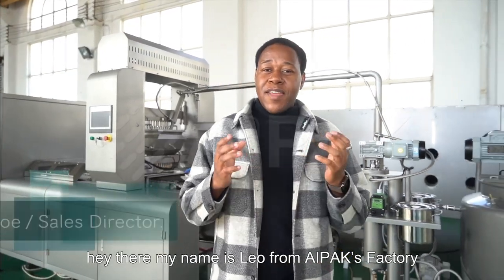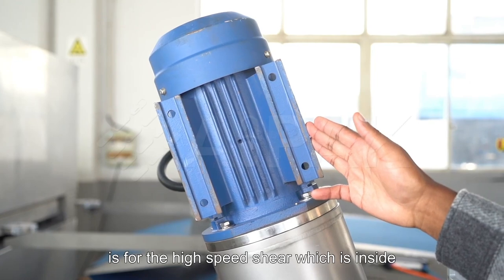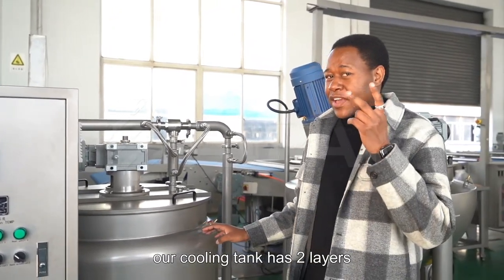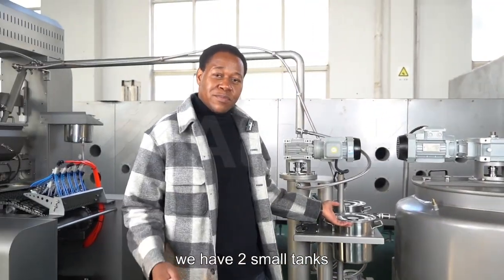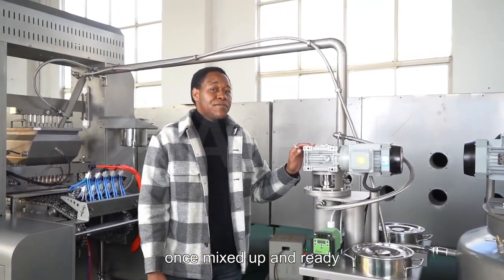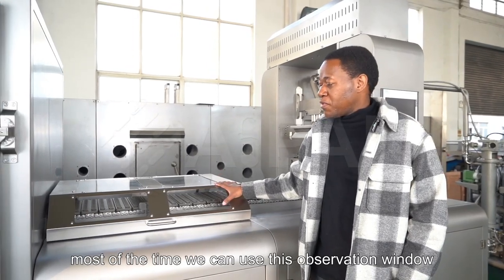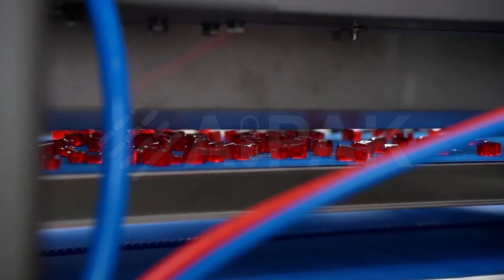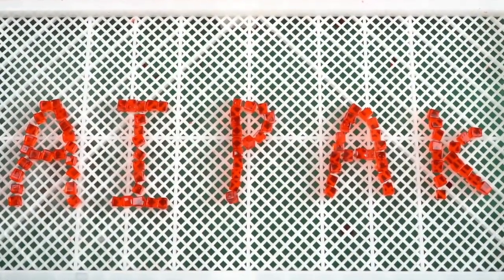The best video for you to get to know how Aipak gummy manufacturing production line and the process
Aipak APK-150 gummyproduction Machine allows for accurate dosing and depositing.Aipak Pharma,a trusted producer of gummy making machines,offers precisely this:extremely accurate systems which ensure every individual gummy or jelly contains the extract amount of active ingredients you claim it to have.Contact me for additional info about gummy bear making machine,quotations,and collaboration.
This video introduced each part of the gummy production line:①Cooking&Mixing Section,②Depositing Section ③Cooling Section.
In Aipak gummy production line,why is it new now?What’s its variety from others?
3-layer melting tank,dynamic flavor and color mixer,servo motor drive depositing,316 stainless steel depositing head,full plate demoulding,postposition motor,faster release buckle,PU diamond belt,all these details that makes Aipak qualified gummy candy making machine supplier.

Timestamps
03:04 Cooking&Mixing Intro
03:52 Depositing Process Intro
05:16 Cooling Intro

To get latest updates on our gummy manufacturing equipment,project story,and solutions.

Find Your Best Gummy Machine Solution
I am Andrew Yang,an expert in gummy manufacturing and packaging solutions,including various scale gummy making machines,gummy ingredients,gummy making process,SOPs, and gummy packaging,etc.

***Who Aipak US serves:
.Start-ups
.Pharmaceutical, Healthcare,Biotechnology, Biopharmaceutical/Biologics companies
.Retailers and distributors
.Contract manufacturers

***What Aipak US does:
We provide each customer with turnkey solution as their actual production requirement.And provide you with detailed solution to help you succeed at every step of gummy production process,including:
.Recommendation of most suitable model of gummy making machine,gummy auxiliary equipment,gummy packaging machine,and more
.Facility planning
.Gummy recipe recommendation and production SOP,any query service
.Mold custom
.After-sales support

Our Recommends
Large Scale